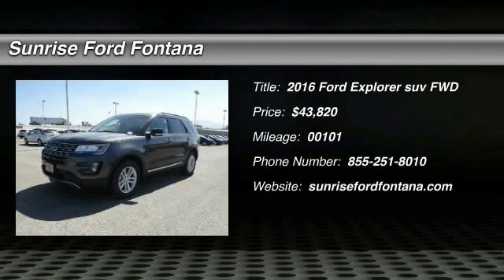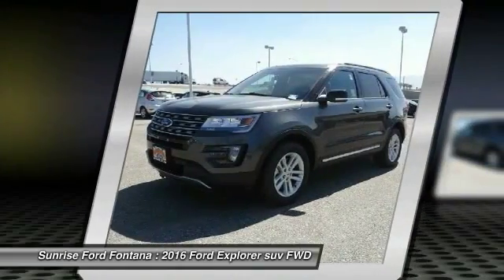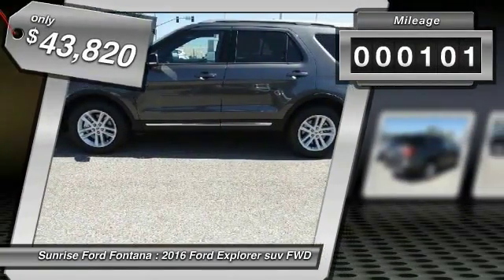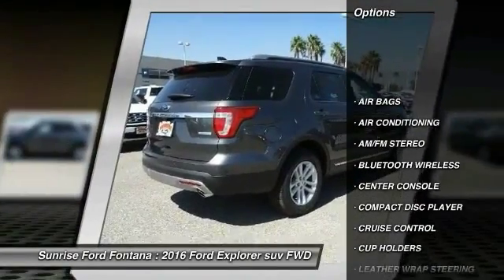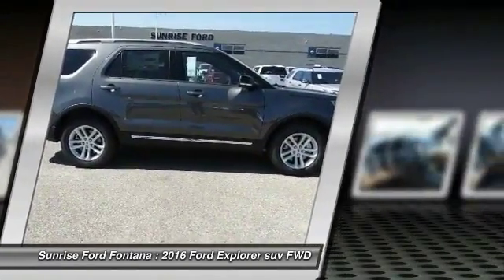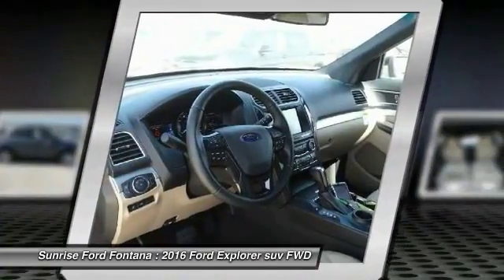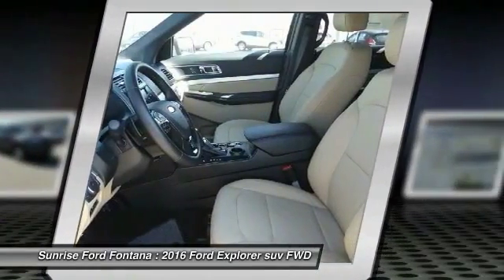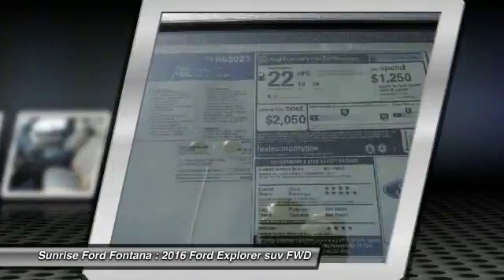2016 Ford Explorer Fontana, Chino, Norco, Moreno Valley, San Bernardino, CA FG0843DT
2016 Ford Explorer FWD 4dr XLT

16005 VALLEY BLVD.

SUNRISE FORD FONTANA: PROUDLY SERVING FONTANA, CHINO, NORCO, MORENO VALLEY, SAN BERNARDINO, AND SURROUNDING SOUTHERN CALIFORNIA LOCATIONS. THIS MAGNETIC 2016 Ford EXPLORER IS EQUIPPED WITH A , AUTOMATIC TRANSMISSION, AND RECEIVES AN ESTIMATED 17 City/24 Hwy MPG. FONTANA, CA 92335. FONTANA, CA  CHINO, CA  NORCO, CA  MORENO VALLEY, CA  SAN BERNARDINO, CA 2016 Ford EXPLORER FWD 4dr XLT Stock #: FG0843DT | VIN: 1FM5K7DH9GGA52023 | 2016 Ford Explorer FWD 4dr XLT Sunrise Ford Fontana